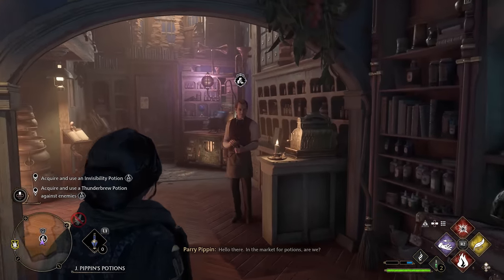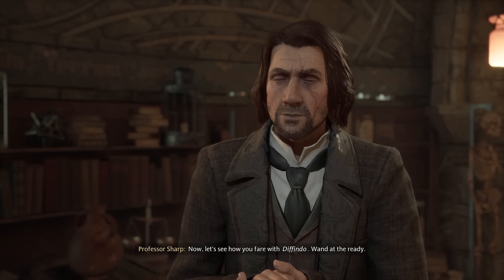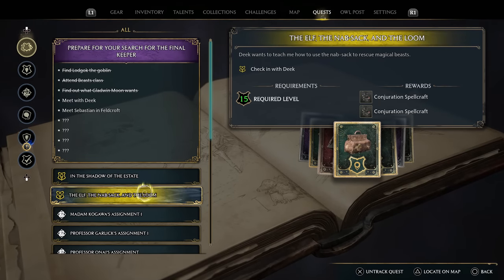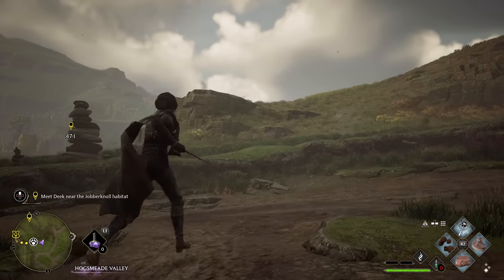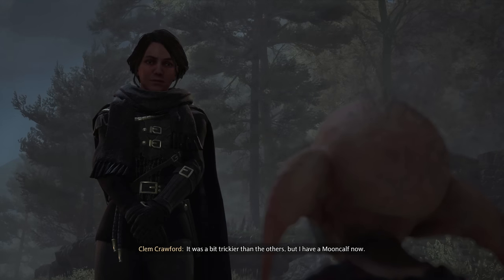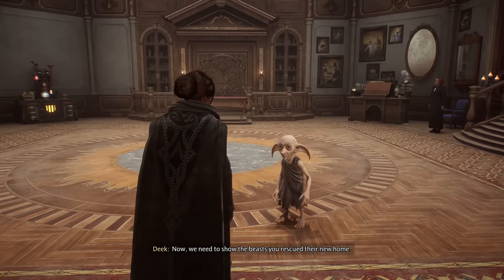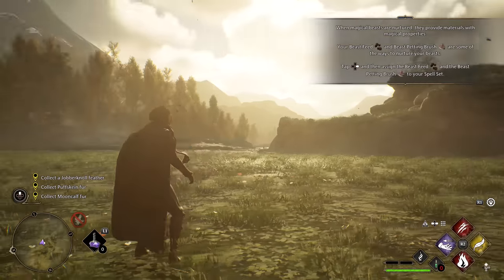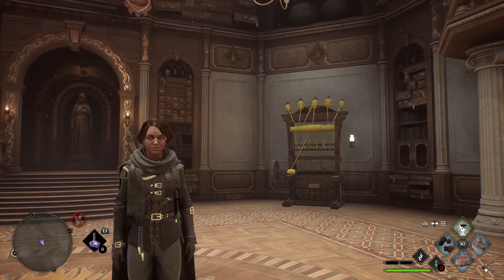HOGWARTS LEGACY PS5 Walkthrough Gameplay Part 15 - VIVARIUM (FULL GAME)